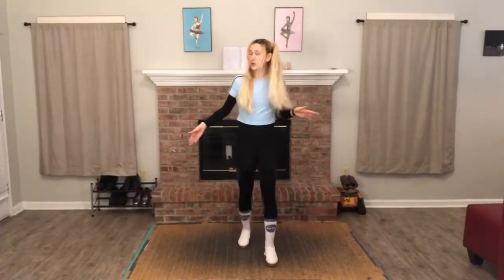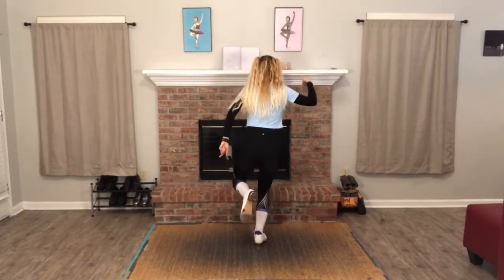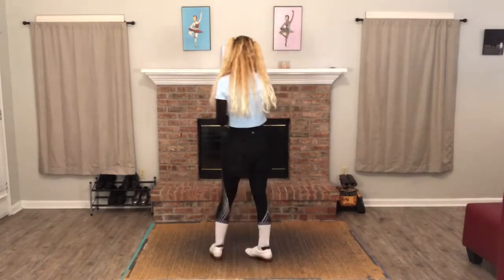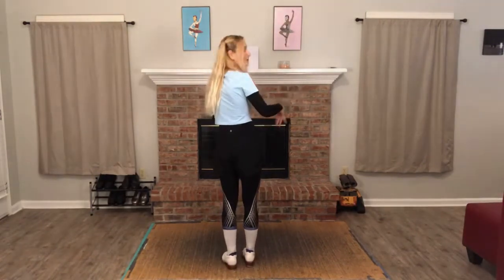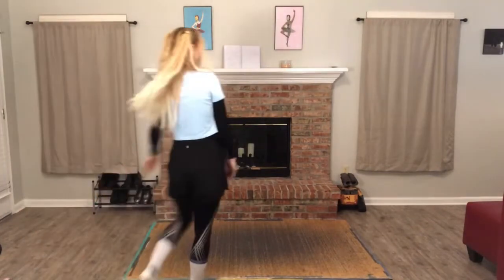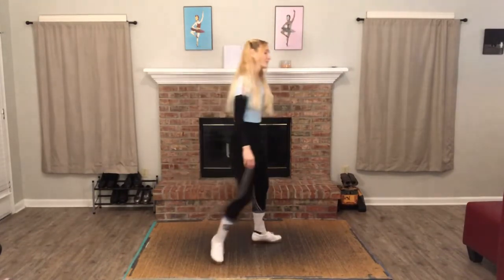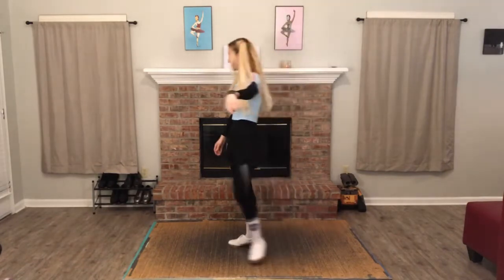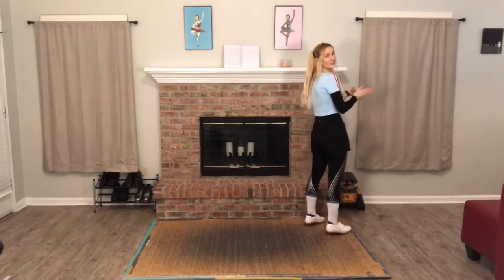TAP DANCE TUTORIAL - Intermediate/Advanced Exercises - Across The Floor - Episode 8 - Jenne Vermes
Here are some fun Across the Floor exercises with options for Intermediate and Advanced Tap dancers!

This is Across the Floor Episode 8 for Intermediate/Advanced Tappers

I also upgraded my footwear for more support and now I don't need my knee braces anymore! Get more support for your body with Apolla Shocks by using my